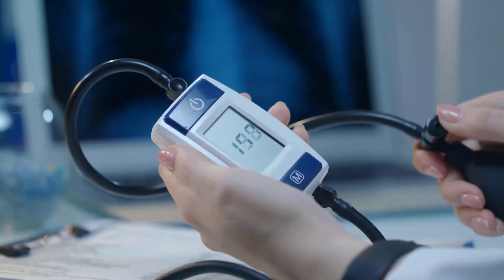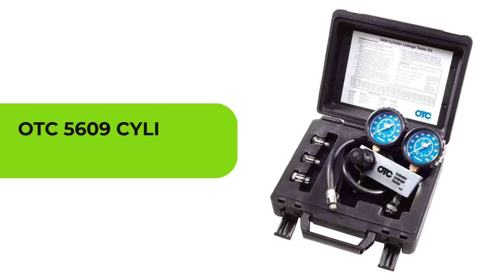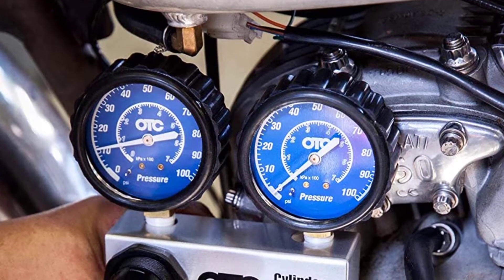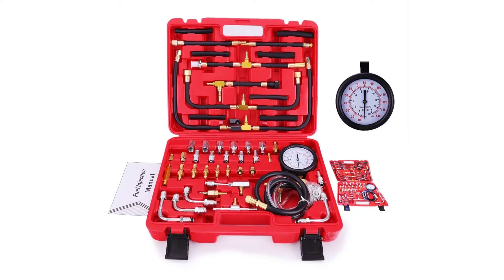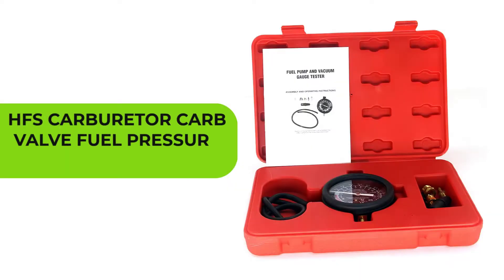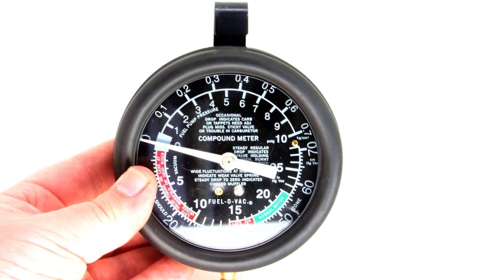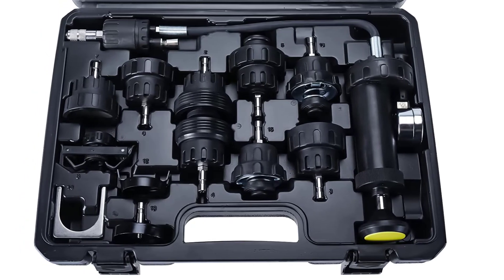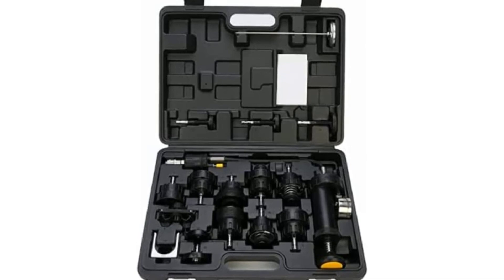Best Fuel Pressure Testers 2025 - Top 4 Picks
Best Fuel Pressure Testers 2025
In This Fuel Pressure Testers Review Video, We Will show you 4 top rated Fuel Pressure Testers to buy in 2025. We made this list based on our personal opinion based on their price, quality, durability, brand reputation, User Feedback and other related issues.

See update price & customer reviews of top 4 Fuel Pressure Testers:
►Amazon Links◄
➜ 1. OTC 5609 Cylinder Leakage Tester Kit
➜ 2. BETOOLL Pro Fuel Injection Fuel Pressure Tester Kit
➜ 3. HFS Carburetor Carb Valve Fuel Pressure Tester Gauge Test Kit
➜ 4. 8MILELAKE Radiator Pump Pressure Tester
Are you searching for the best Fuel Pressure Testers 2025?

If so, then you are in the right place for getting essential information on Fuel Pressure Testers 2025.

In this best quality Fuel Pressure Testers review video, we will show you top rated Fuel Pressure Testers to buy in 2025.
Jump to the Section:
00:00 Introduction.
00:56 OTC 5609 Cylinder Leakage Tester Kit Review.
02:07 BETOOLL Pro Fuel Injection Fuel Pressure Tester Kit Review.
03:15 HFS Carburetor Carb Valve Fuel Pressure Tester Gauge Test Kit Review.
04:37 8MILELAKE Radiator Pump Pressure Tester Review.